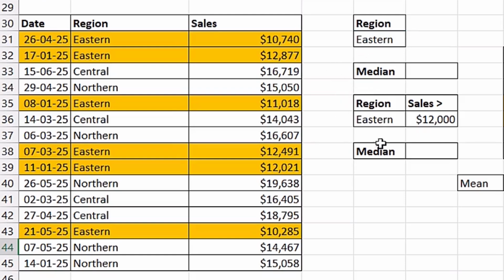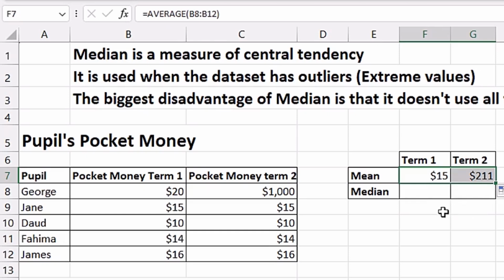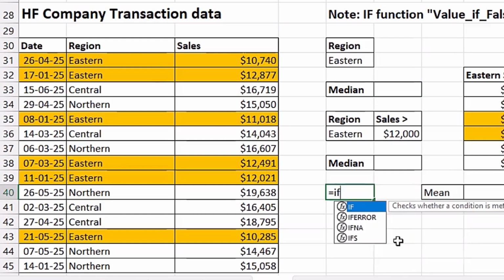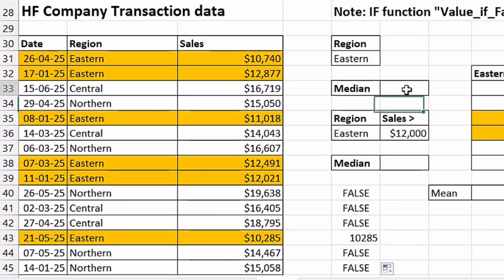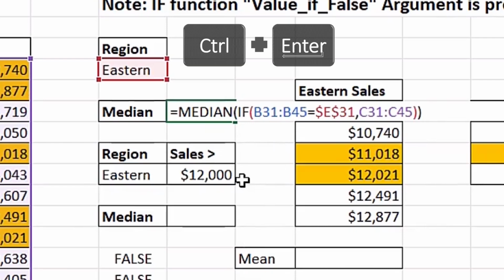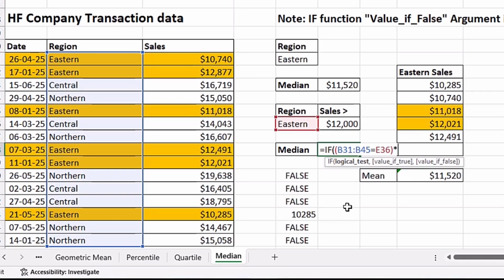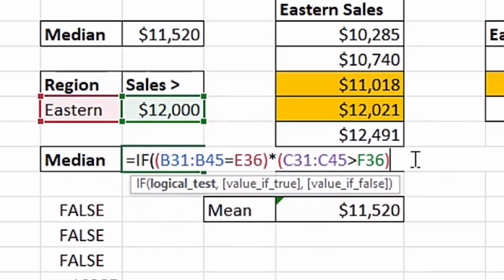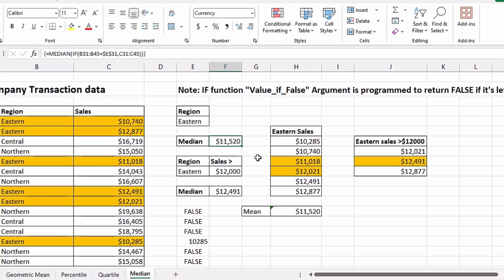How To Calculate Median With Multiple Conditions WWD 9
Median is one of the most important Measures of Central Tendency or Central location, Median is mostly used when the dataset has outliers, this video brings to you how to calculate Median in Excel with multiple condition or multiple criteria, Always Stay Hungry For Knowledge, Keep Learning And Expand Your Knowledge